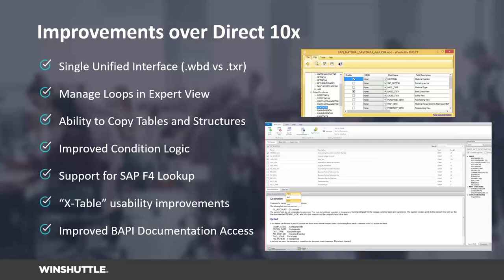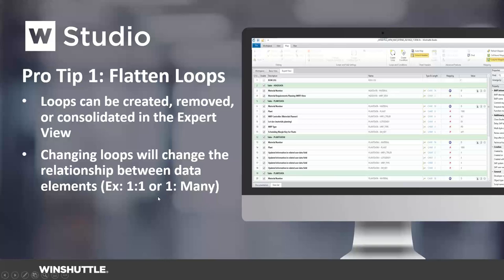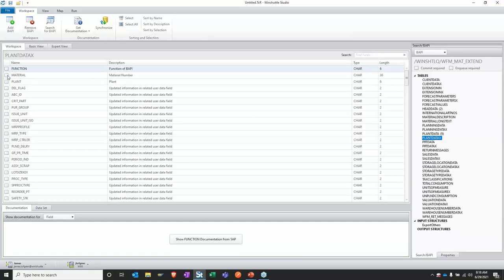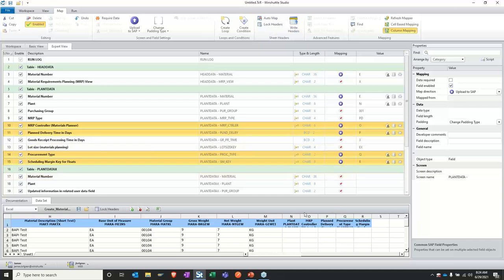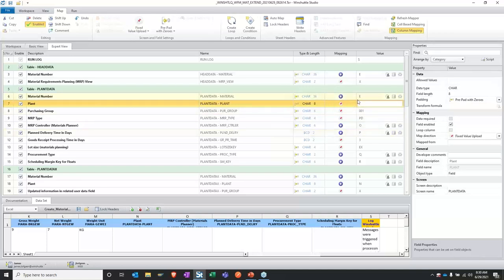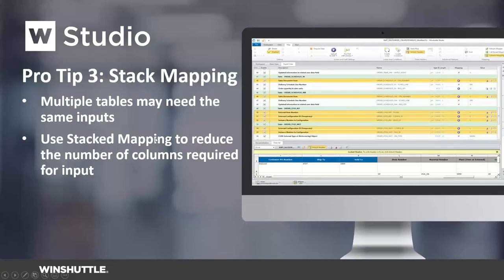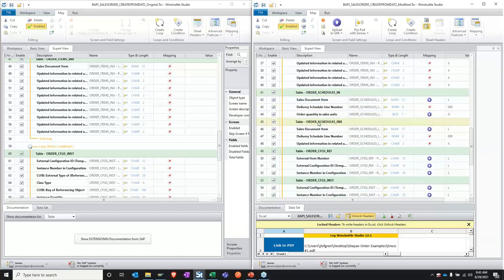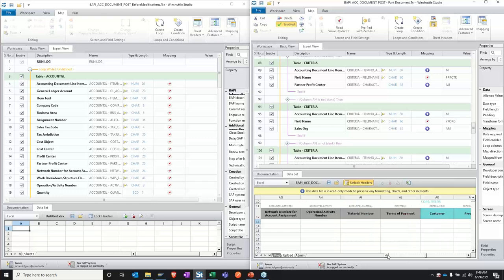Do More with Studio & SAP with BAPIs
Some SAP processes are too complex or inconsistent for traditional transaction scripts. That’s where BAPIs come in.

In this session, we explore how Windshuttle Direct leverages BAPIs (Business Application Programming Interfaces) to streamline automation, improve performance, and handle advanced use cases more effectively.

You’ll learn how to:

Understand what BAPIs are and when to use them vs. transaction scripts
Build and manage BAPI-based scripts in Windshuttle Direct
Work with input structures, tables, and output data
Use loops, conditions, and structure mapping to handle complex data scenarios
Optimize performance by eliminating screen-based interactions
Troubleshoot common issues like data formatting, padding, and commit requirements
Simplify multi-step SAP processes like material creation, journal entries, and more

We also walk through real examples to show how BAPIs can solve challenges that traditional scripting approaches can’t handle.